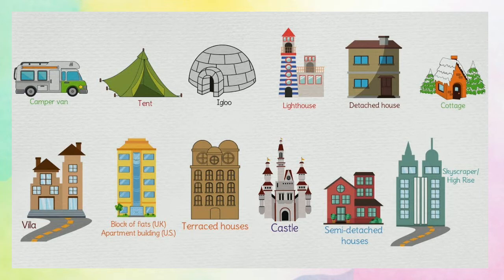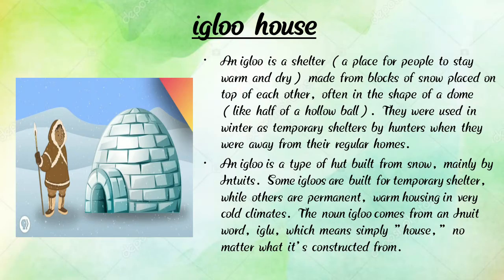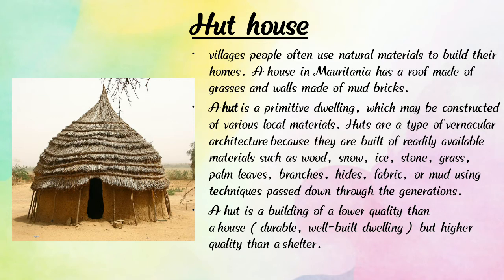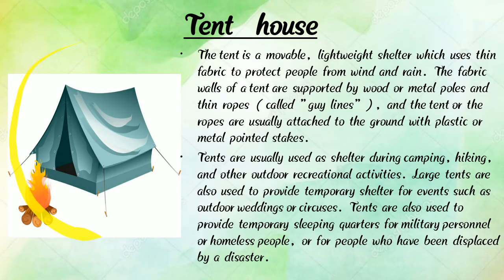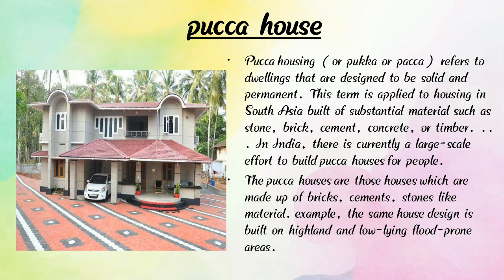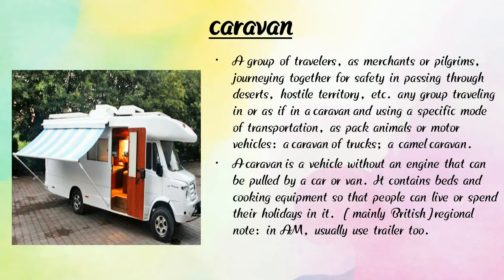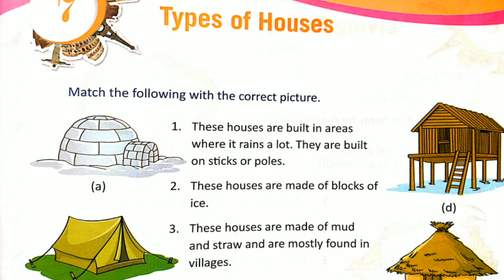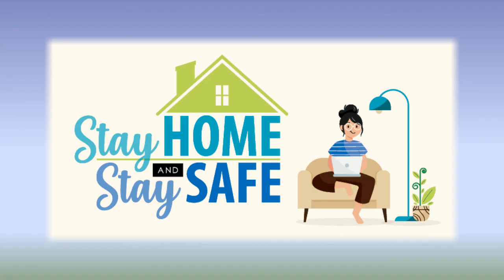English Medium - STD - 2 - GK